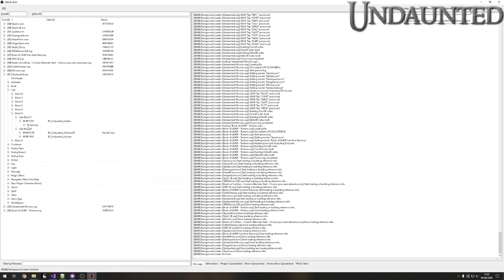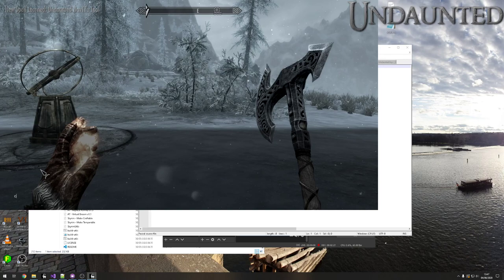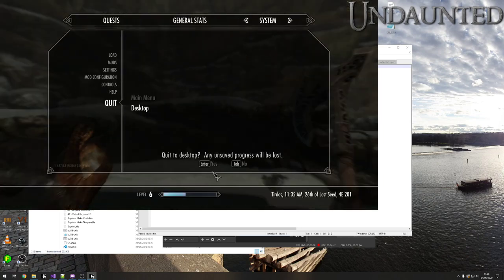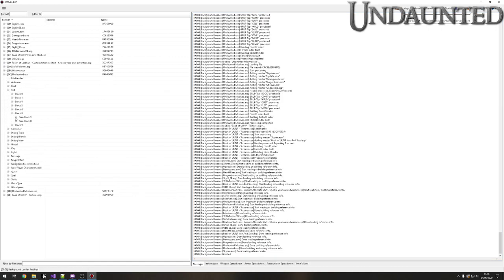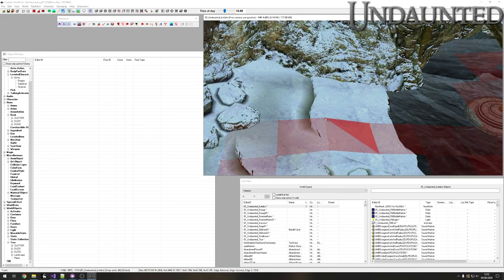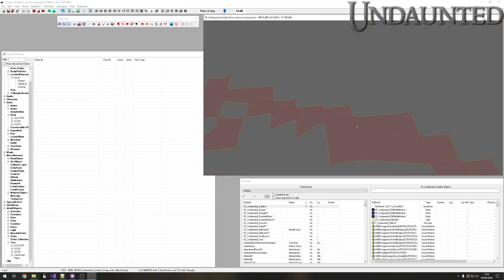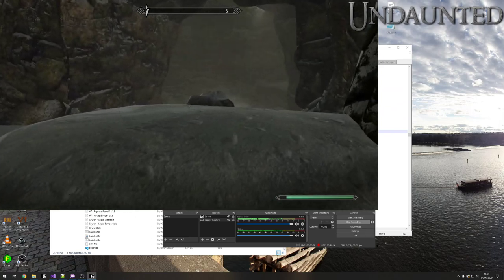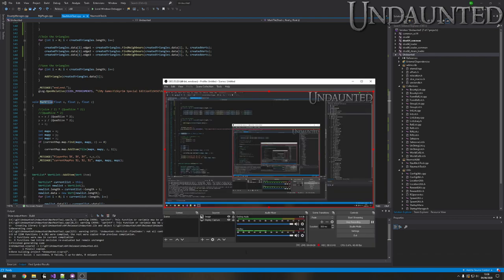Undaunted Navmesh Generation Demo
Progress on the Navmesh tooling.

This is a player driven tool for generating nav meshes based on player location.